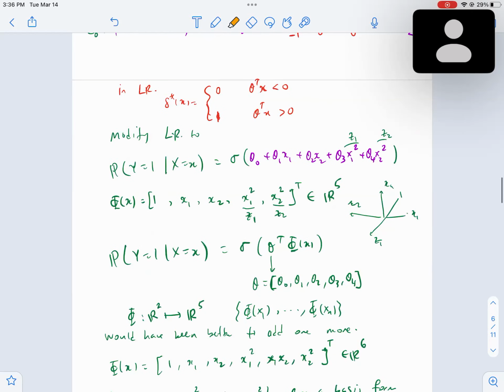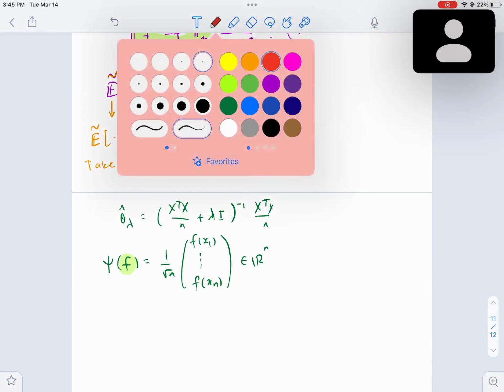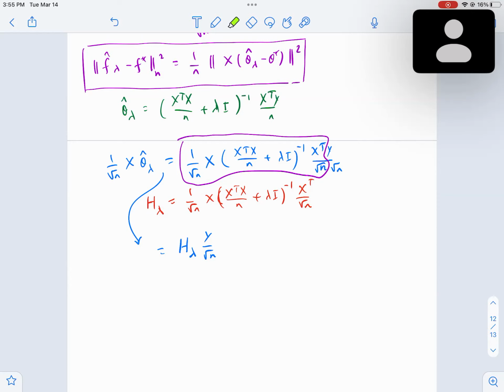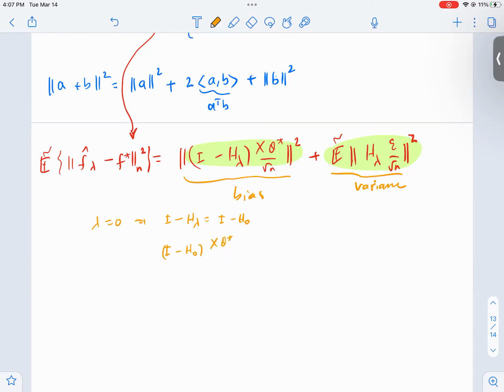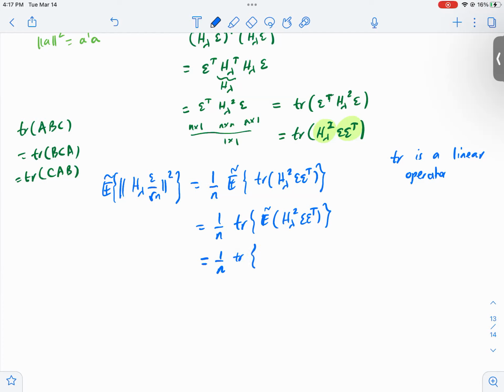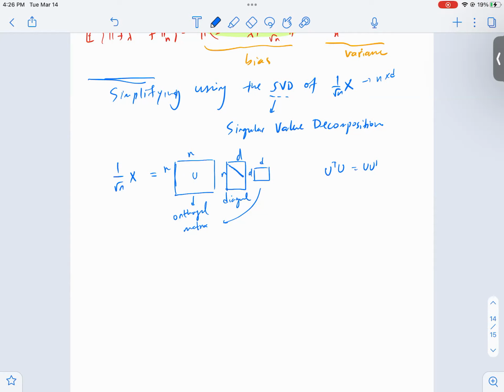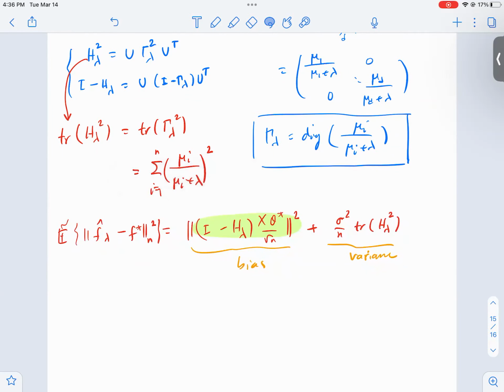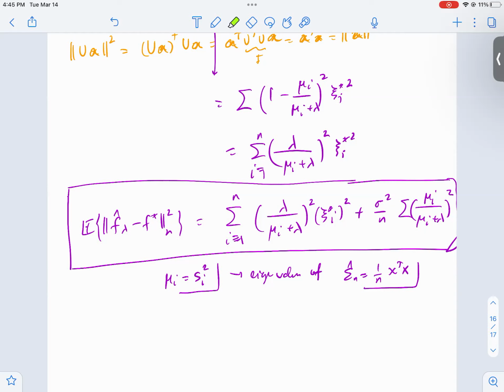Introduction to Pattern Recognition and Machine Learning - Winter 2023 -- Lecture 19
What does norm regularization do?
Analysis of ridge regression